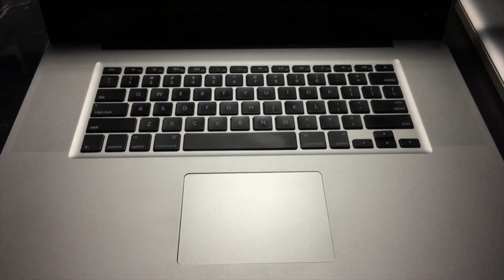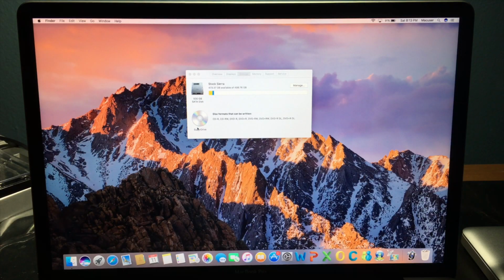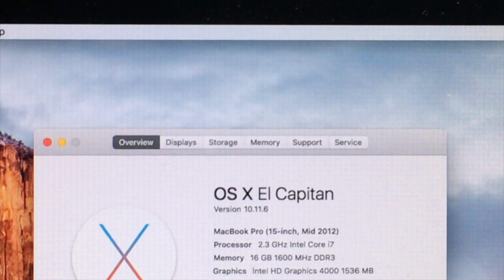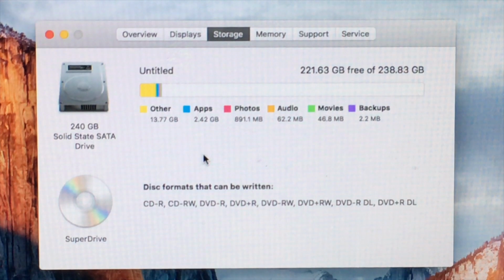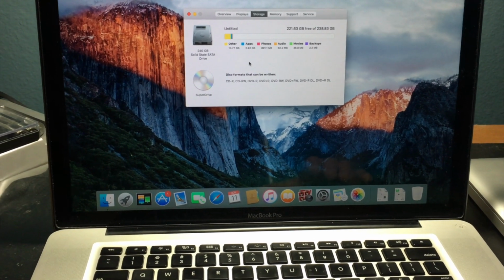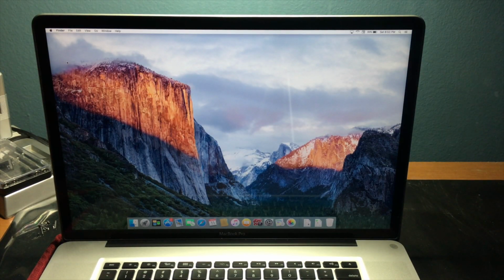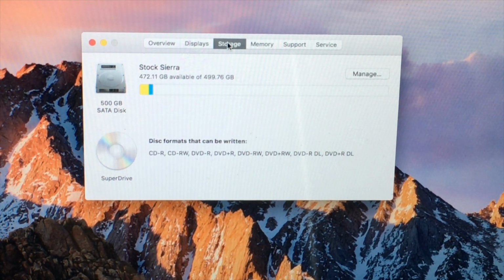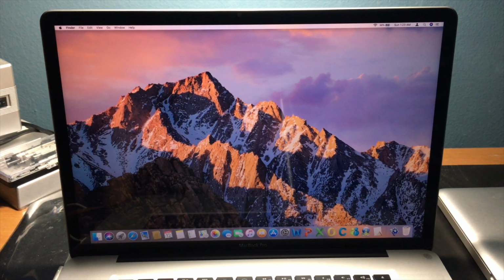Macbook Pro 17" 2011 Ram and SSD upgrade-How I upgraded for free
If you want to go straight to the repair process, skip to 3:09.

In this video, I show you have to upgrade the ram and hard drive in a Macbook Pro 17. I got the SSD and 16gb of ram by buying another Macbook Pro with those parts for a good price. I just swapped the parts from the two Macbook Pro. I will be able to get my money back by selling the Macbook Pro I bought with the SSD and Ram. If you are broke or don't want to spend money on Macbook upgrade, you should definitely try this method.

Update 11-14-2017: I have sold that Macbook Pro and broke even, so this is a free upgrade for me. Pretty awesome.